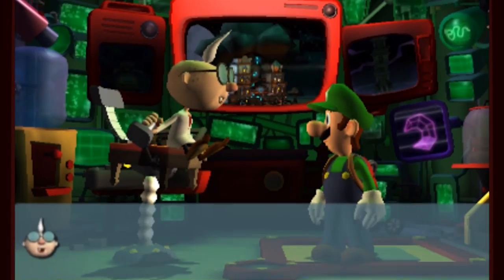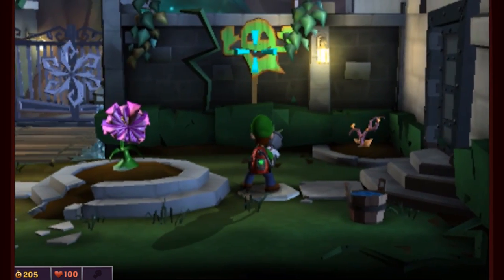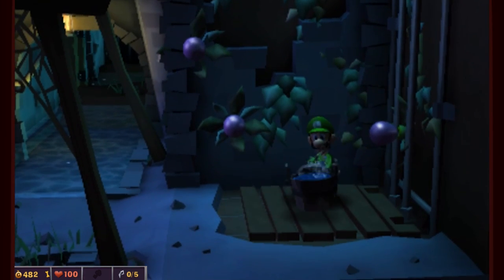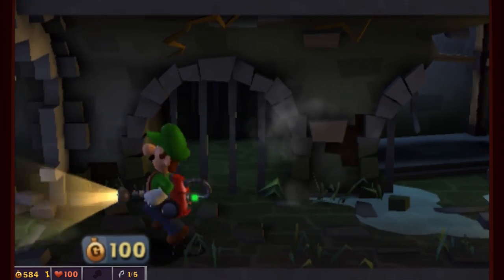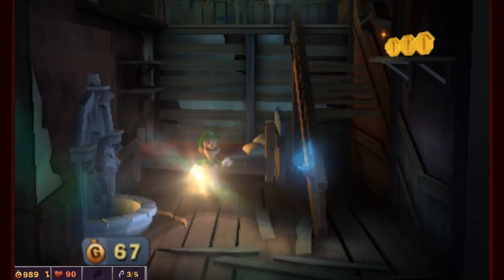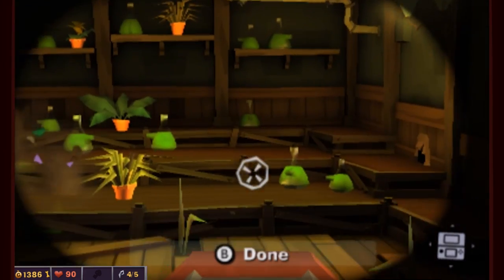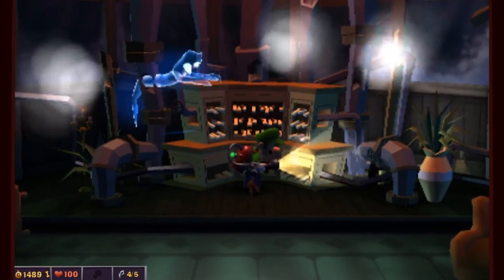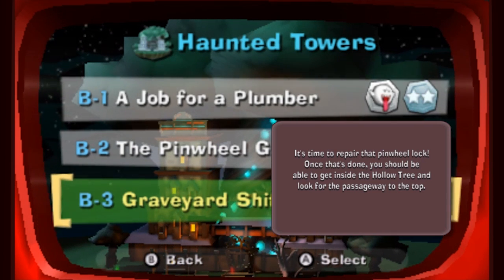Luigi's Mansion: Dark Moon - Episode 11: The Pinwheel Gate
We have a very easily avoidable problem get in our way from fighting the boss! But what did you expect? It's only mission 2!